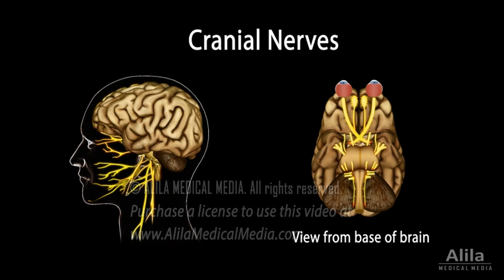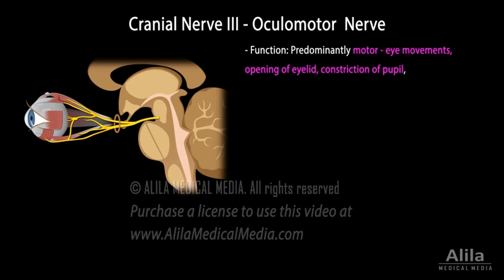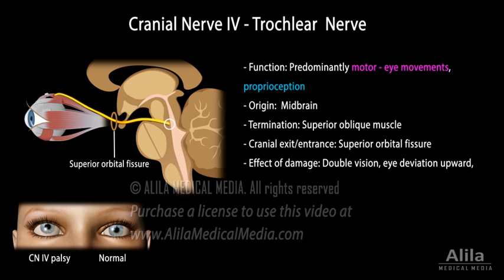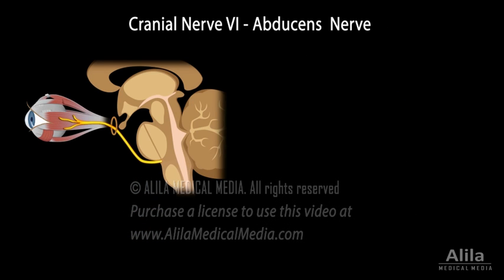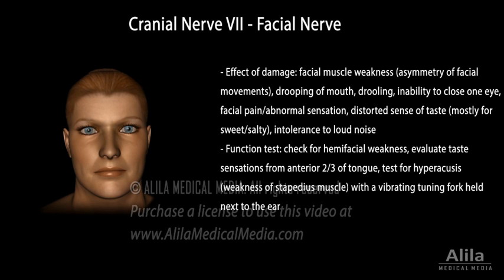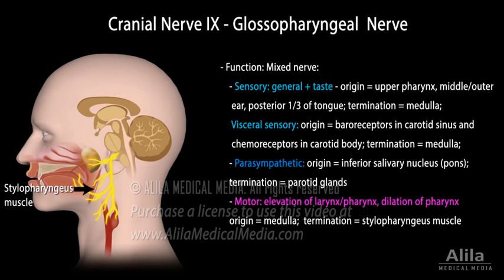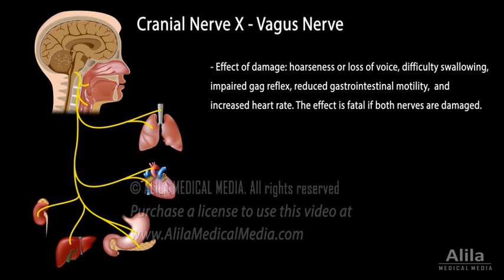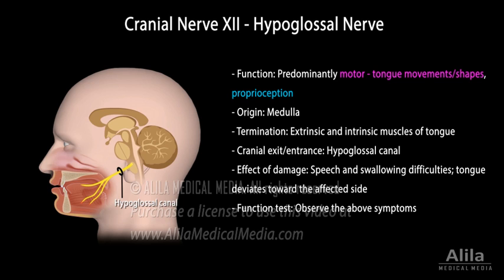Cranial Nerves: Basic Anatomy, Functions, Effects of Damage, and Clinical Tests, Animation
00:00 The 12 pairs of cranial nerves (CN) overview
00:33 Olfactory nerve (CN 1)
00:55 Optic nerve (CN 2)
01:12 Oculomotor nerve (CN 3)
02:23 Trochlear nerve (CN 4)
02:56 Trigeminal nerve (CN 5)
04:09 Abducens nerve (CN 6)
04:35 Facial nerve (CN 7)
05:36 Vestibulocochlear nerve (CN 8)
06:06 Glossopharyngeal nerve (CN 9)
07:03 Vagus nerve (CN 10)
08:20 Accessory nerve (CN 11)
09:07 Hypoglossal nerve (CN12)

Origin, termination, cranial exit/entrance, sensory/motor/parasympathetic functions, disorders (palsies), symptoms and evaluation.

Cranial nerves are numbered according to the order they exit the brain, from front to back.
- Cranial nerve I - olfactory nerve, is a sensory nerve responsible for the sense of smell.
- Cranial nerve II - optic nerve responsible for vision. It originates in the retina of the eye and ends in the thalamus. Optic nerve damage leads to partial or total blindness. Vision acuity is tested to assess nerve damage, one eye at a time.
- Cranial nerve III - oculomotor nerve controls most of the eye movements, as well as opening of eyelid and constriction of pupil. Origin = midbrain, contains both somatic and parasympathetic fibers. Somatic fibers innervate several extraocular, extrinsic eye muscles; while parasympathetic fibers terminate inside the eyeball and supply intrinsic eye muscles responsible for movement of the lens and pupil. Also for proprioception.
Oculomotor nerve palsy results in drooping eyelid, dilated pupil, loss of accommodation reflex, double vision, and inability to move eye in certain directions, characteristic sign = “down and out” deviation. Other tests include pupillary response to light, and ability to tract moving objects.
- Cranial nerve IV - trochlear nerve, originates in the midbrain and terminates in the superior oblique muscle of the eye. Damage to this nerve leads to double vision and eye deviation upward. The affected eye is unable to move down when looking to the direction of the normal eye.
- Cranial nerve V - trigeminal nerve has 3 divisions:
       - ophthalmic division: sensory information from the upper face.
      - maxillary division: sensory information from the middle section of the face,
      - mandibular division = mixed nerve: sensation from the lower face, including the anterior two thirds of the tongue, lower teeth and gums; motor - muscles of mastication.
- Cranial nerve VI - abducens nerve, responsible for lateral eye movement. Origin: lower pons; termination: lateral rectus muscle of the eye.
- Cranial nerves VII - facial nerve, mixed nerve with diverse functions:
     - motor: muscles of facial expression,
     - sensory: taste sensations from the anterior two-thirds of the tongue;
     - carries parasympathetic nerve impulses to tear glands and salivary glands.
- Cranial nerve VIII - vestibulocochlear nerve: vestibular nerve responsible for equilibrium, cochlear nerve responsible for hearing.
- Cranial nerve IX - glossopharyngeal nerve
     - sensory: from the upper pharynx, middle and outer ear, and the posterior third of the tongue, including taste buds.
     - visceral sensory signals from baroreceptors in the carotid sinus, and chemoreceptors in the carotid body, providing inputs for regulation of blood pressure and monitoring of blood oxygen,
     - parasympathetic innervation to the parotid salivary gland;
     - controls the stylopharyngeus muscle during speech, swallowing.
- Cranial nerve X - vagus nerve:
     - major parasympathetic nerve regulating pulmonary, cardiovascular and digestive activities;
     - controls most muscles of the pharynx, larynx, important role in swallowing and speech;
     - sensory information from the pharynx, larynx, and thoracic and abdominal areas, including baroreceptors and chemoreceptors in the aorta
  - Cranial nerve XI - accessory nerve has both cranial and spinal roots. The spinal roots exit as the external branch and control the sternocleidomastoid and trapezius muscles.
- Cranial nerve XII - hypoglossal nerve controls extrinsic and intrinsic muscles of the tongue, responsible for various tongue movements and shapes required for normal swallowing and speech production.